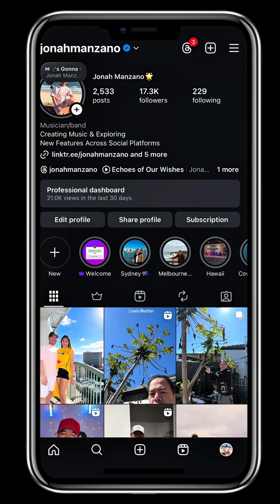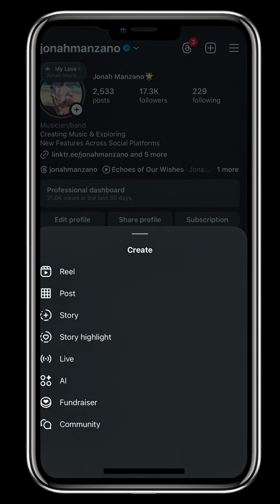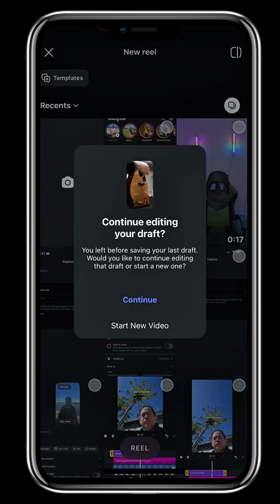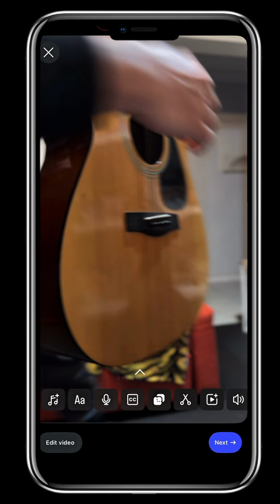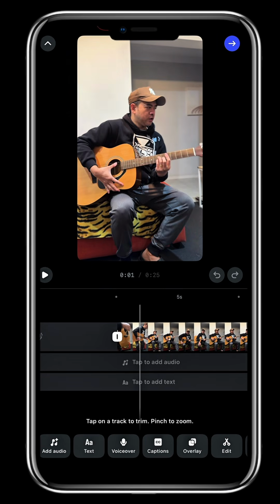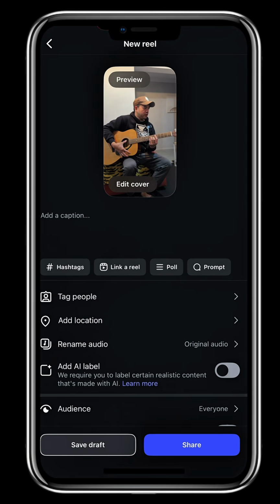Instagram’s “Link a Reel” feature is here!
Instagram’s “Link a Reel” feature is here! Available globally across Instagram for linking Reels to make series

How to Use It: Step-by-Step Guide
1. Linking a New Reel:
During reel creation, tap “Link a reel.”
Choose one Reel to link (only one at a time).
Add a title (up to 15 characters—defaults to “Linked Reel” if blank).
Tap OK and then Share

2. Linking an Existing Reel:
Open the Reel, tap the three-dot menu.
Select Add linked reel if none is present, or Edit linked reel to modify.
You can change the linked Reel or unlink it entirely

3. Editing or Unlinking:
After linking, you can edit the link or its title via the same three-dot menu.
You can also completely unlink the Reel when needed